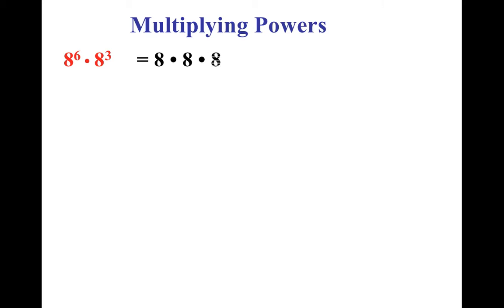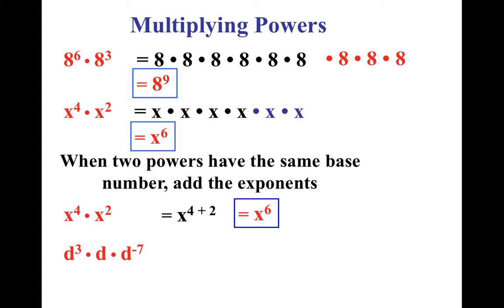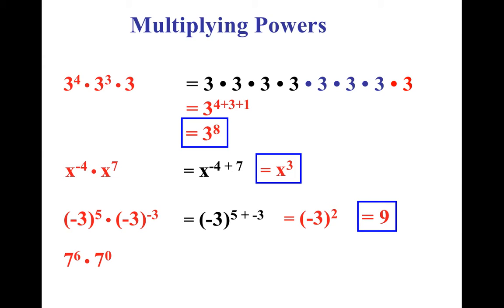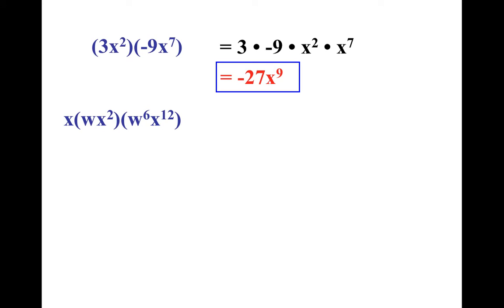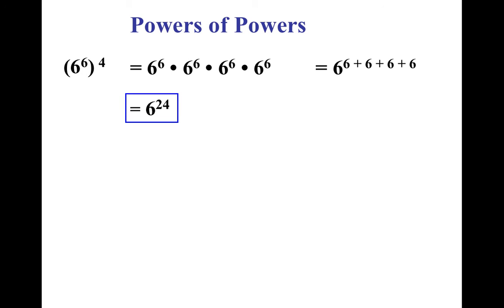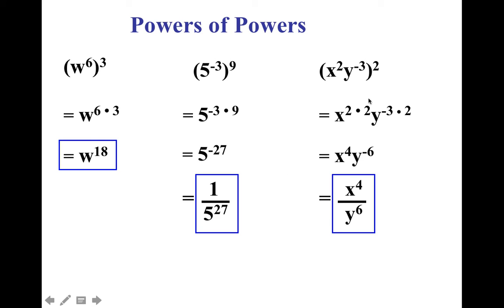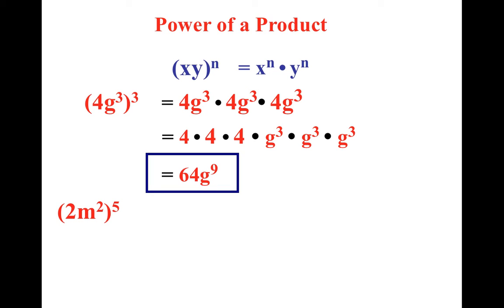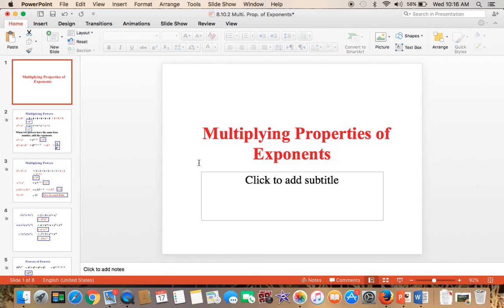8th Grade Chapter 10 Section 2 Multiplying Exponents